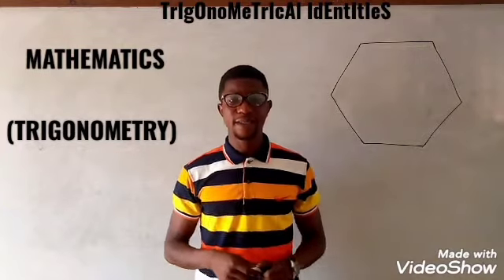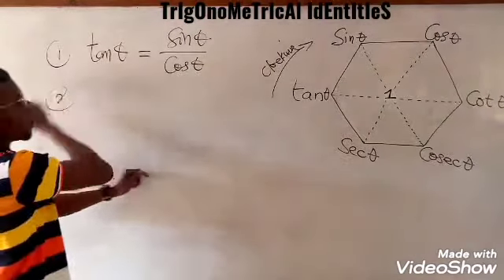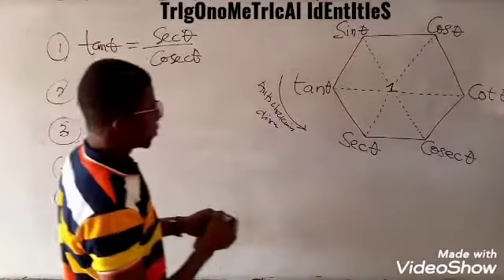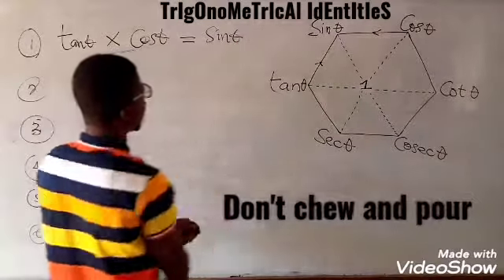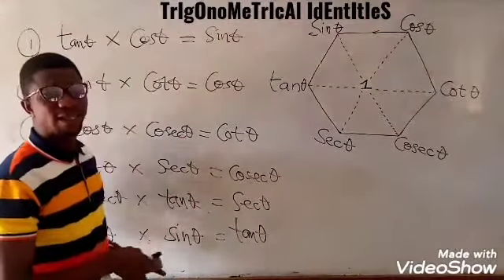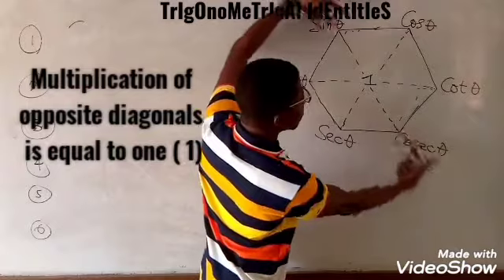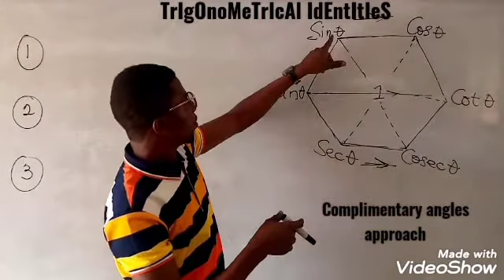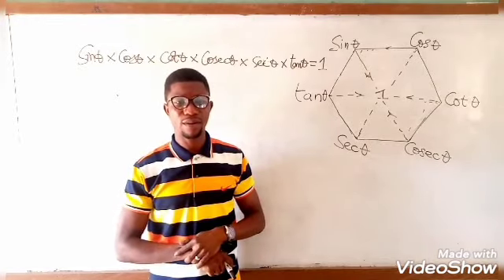USING THE MIRACULOUS HEXAGON TO DERIVE ALL TRIGONOMETRIC IDENTITIES IN JUST A MICROSECOND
Created by: Sir Louis Newton Tumfour